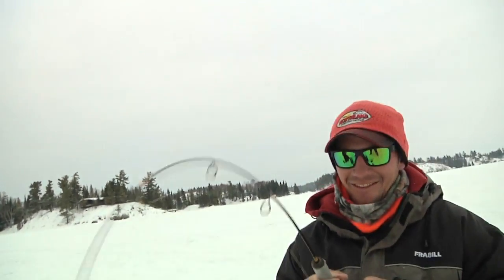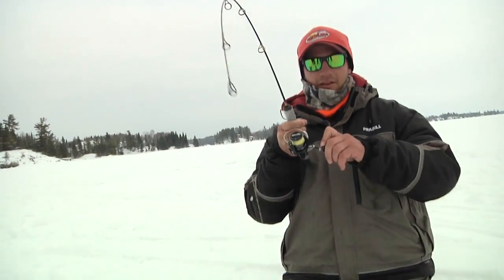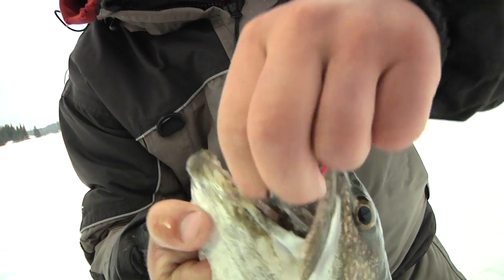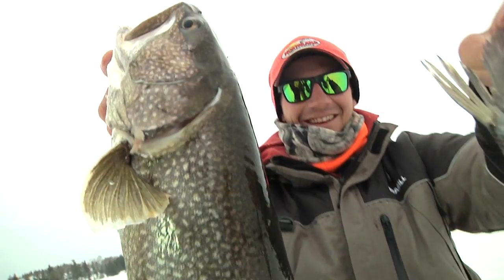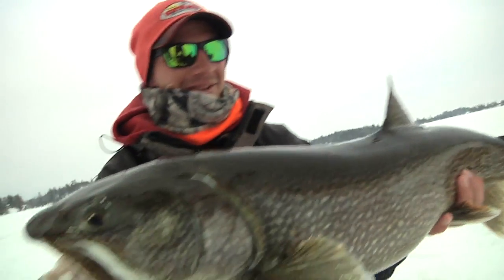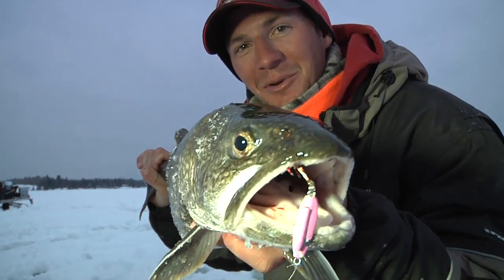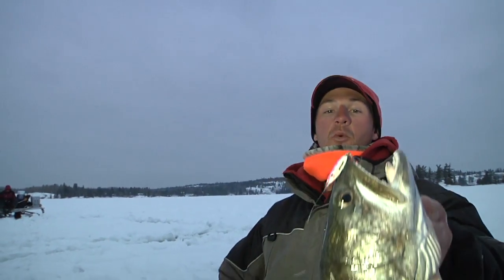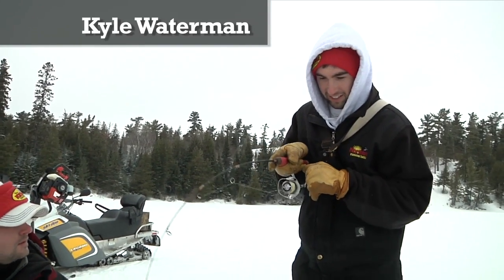What Do Lake Trout Eat?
Ever wonder what Lake Trout eat?  You'll find out at 1:12 of this video.  The Outdoor Report hooked up with Team Northland, Chip Leer & Jeff "Gussy" Gustafson & ran into some shallow water Lakers in Ontario's Sunset Country.  We were looking for walleyes but iced 6 Lake Trout in 30 feet of water or less.  At 1:12 of the video, you will find out exactly what BIG BAIT means.